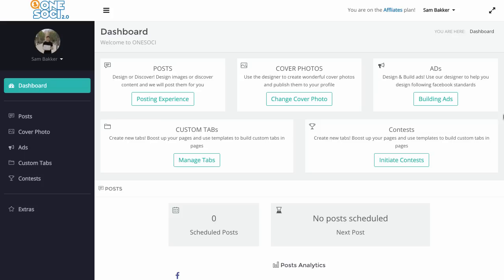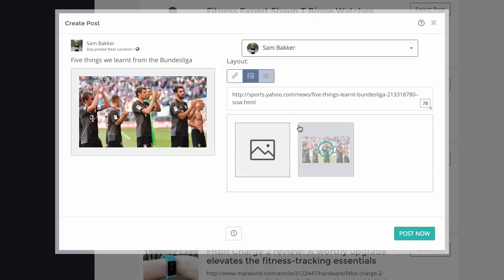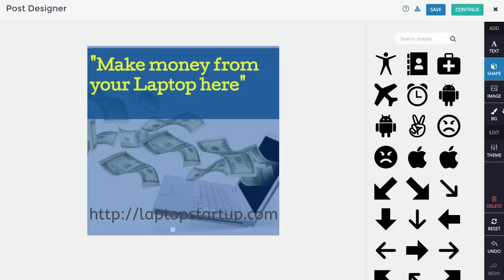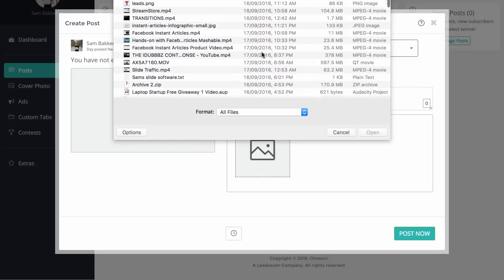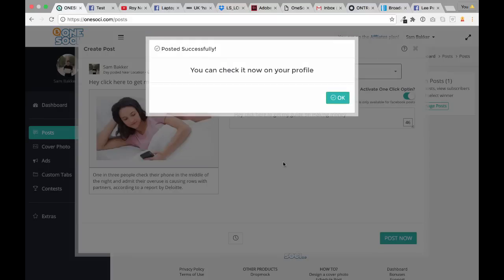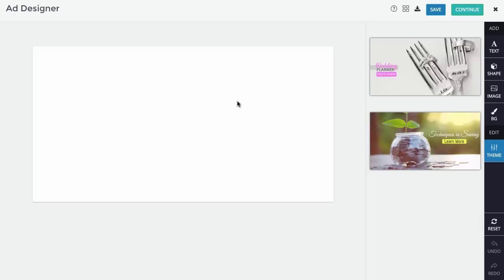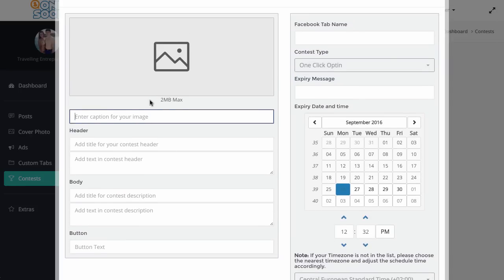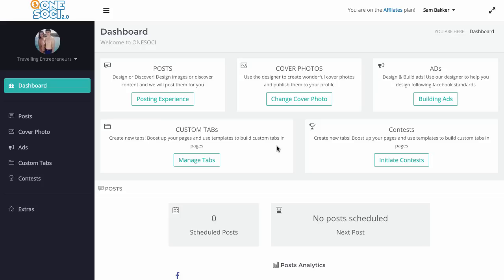OneSoci 2 video